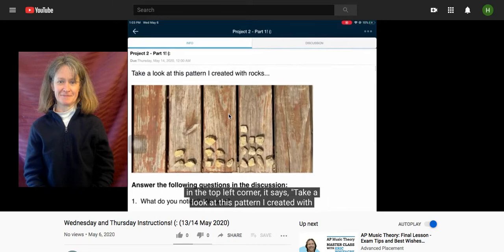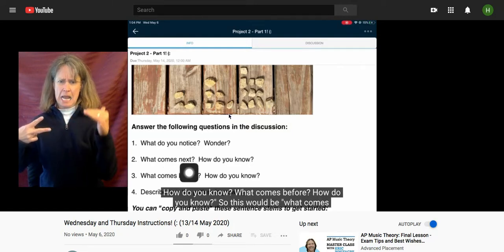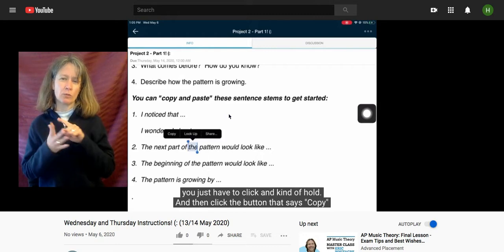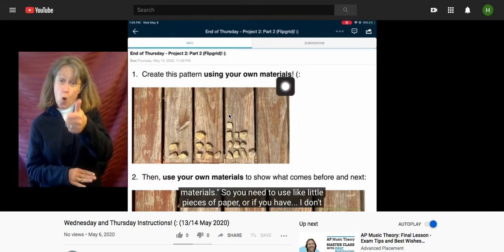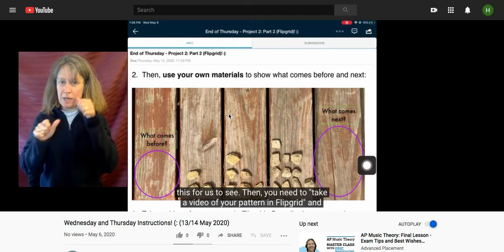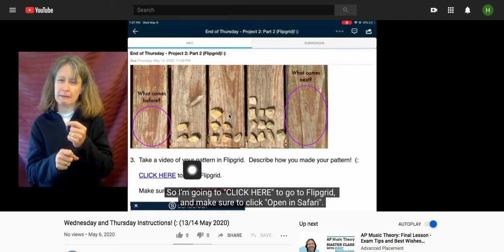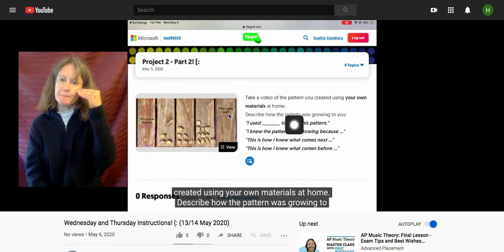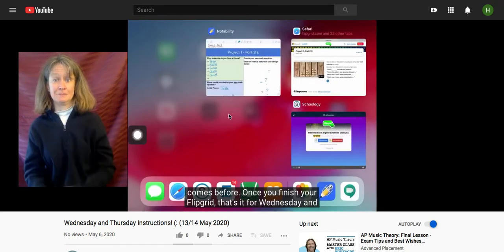ASL Wed and Thurs instructions - algebra